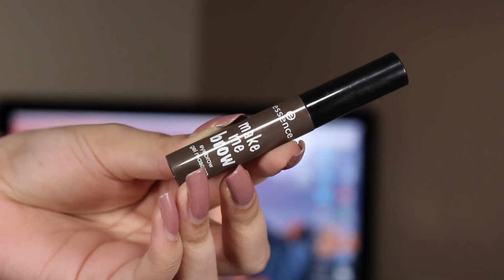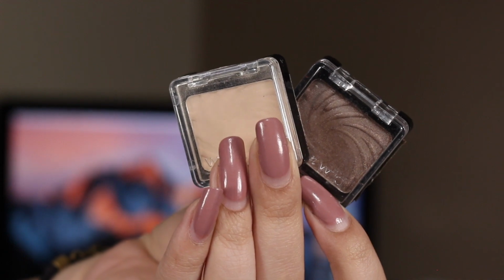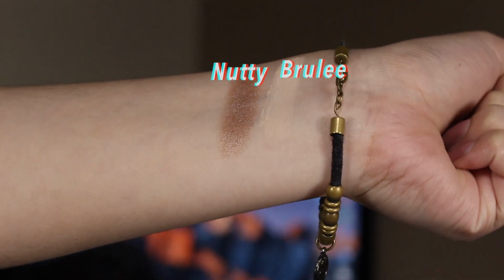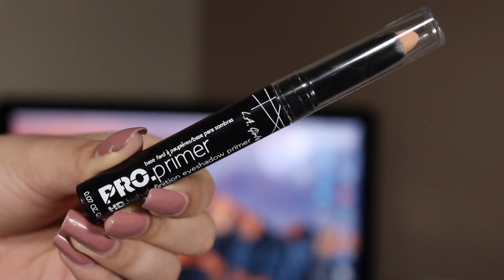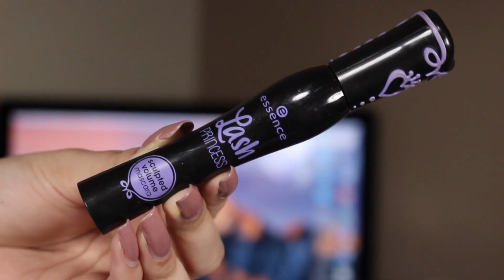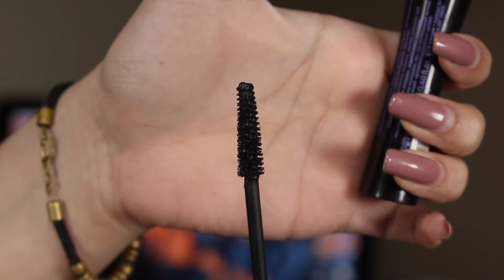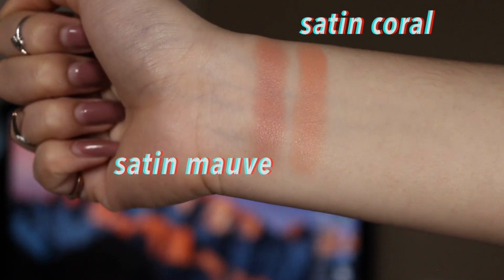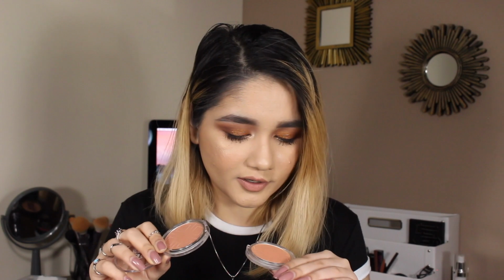The 5 BEST Makeup Products UNDER $5 | Drugstore + Cruelty Free!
Hey! Today's video is going to be on my top 5 BEST makeup products UNDER $5! All of these are an absolute steal and perform amazingly as well. Of course everything is from the drugstore and also cruelty free.

► WEBSITE! CHECK ME OUT UNDER THE AESTHETIC TAB //

*Essence Make Me Brow Eyebrow Gel Mascara // Browny Brows 02 //
Wet n Wild Coloricon Single Eyeshadow // Brulee, Nutty //
*L.A. Girl HD Pro Primer Eyeshadow Stick // Nude //
*Essence Lash Princess Sculpted Volume Mascara //
*Essence Satin Touch Blush // Satin Mauve, Satin Coral //

*Catrice Prime & Fine Smoothing Refiner //
*Smashbox Photo Finish Primer Water //
*Urban Decay All Nighter Liquid Foundation // 3.0 //
*CYO Lifeproof Long Lasting Foundation // 105 //
*Catrice Liquid Camouflage Concealer // Light Beige //
*Tarte Shape Tape Concealer // Light Sand //
*Milani Prep + Set + Glow Illuminating Transparent Powder //
*Wet n Wild Photofocus Pressed Powder // Neutral Buff //
*Physicians Formula Butter Bronzer //
*Essence Satin Touch Blush // Satin Coral //
*Wet n Wild Megaglo Highlighting Powder // Precious Petals //

*Ulta Ultra Slim Brow Pencil // Medium Brown //
*Milani Stay Put Brow Color // Medium Brown //
*Essence Make Me Brow Eyebrow Gel Mascara // Browny Brows //

MUSIC